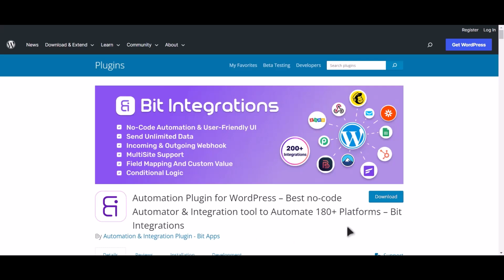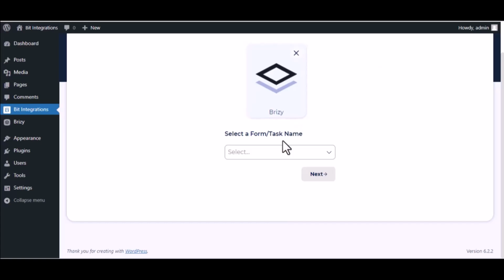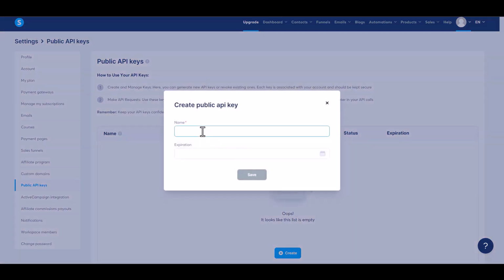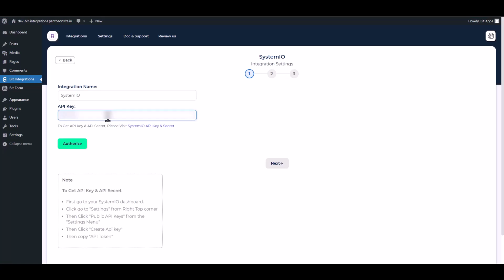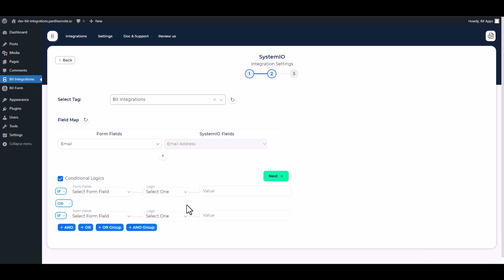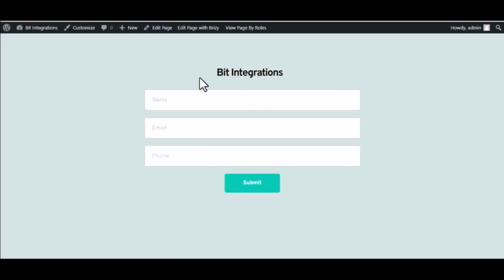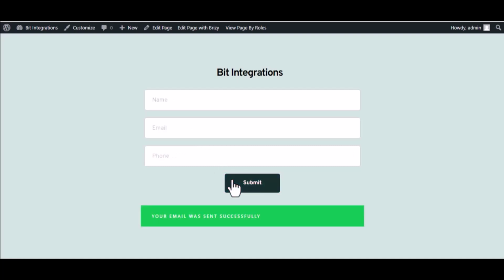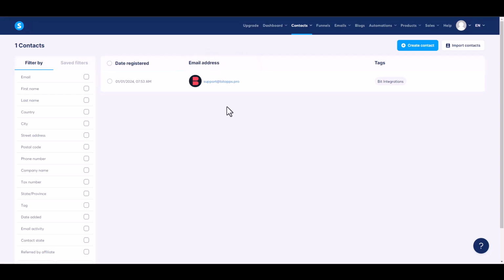Integrating Brizy Form with Systeme.io | Step-by-Step Tutorial | Bit Integrations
🔗 Ready to enhance your marketing automation with seamless integration? Join us on our YouTube channel for an in-depth tutorial where we demonstrate the integration of Brizy Form with Systeme.io using the Bit Integrations WordPress plugin. Learn how to effortlessly connect these tools to automate your marketing campaigns and manage your online business efficiently.

Follow along as we guide you through the step-by-step process of integrating Brizy Form with Systeme.io, enabling you to automate your workflows, enhance customer engagement, and boost productivity. Say goodbye to manual processes and welcome automated workflows for increased efficiency.

Key Highlights:
✅ In-depth walkthrough for integrating Brizy Form with Systeme.io using Bit Integrations for WordPress.

Whether you're a marketer, business owner, or WordPress enthusiast, this integration empowers you to seamlessly merge Brizy Form with Systeme.io. Watch now to revolutionize your marketing automation efforts!